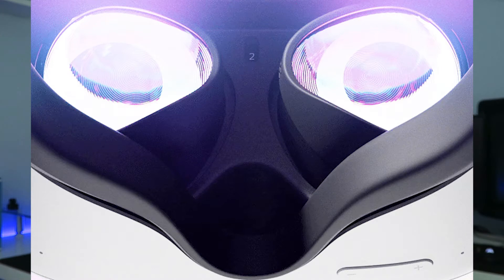Oculus Quest 2 Rumors, Release date, leaks and my speculation for the new Virtual reality headset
A New Oculus Quest device has been leaked, Could this be the Quest 2. One Device to replace the Oculus Rift S and Quest 1? Or is it just a marginal upgrade to the super popular Mobile VR Headset? I am following this story very closely right now

Everything else is here:
Displates:

Oculus Quest and Rift S - Headsets, Batteries and Cleaning Cloths

GAMING CONTOLLERS

PRODUCTS FROM MY SERVER

T-SHIRTS!